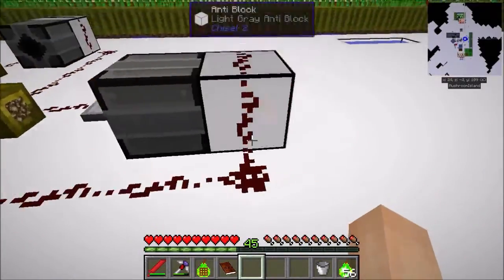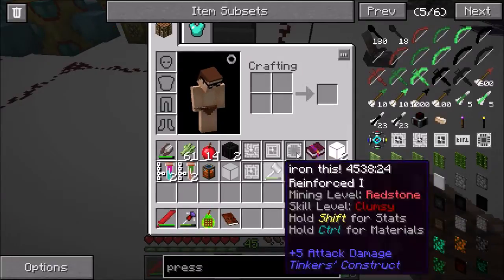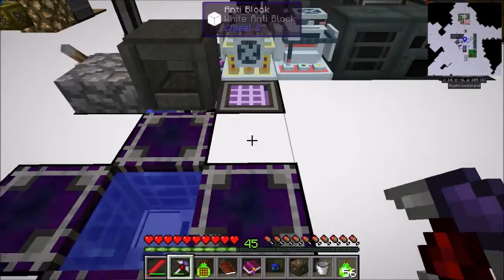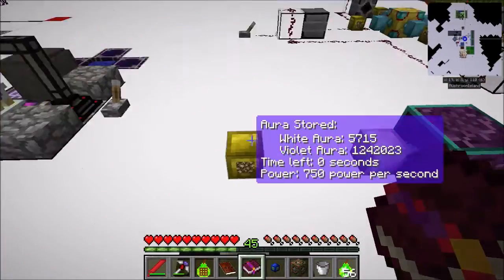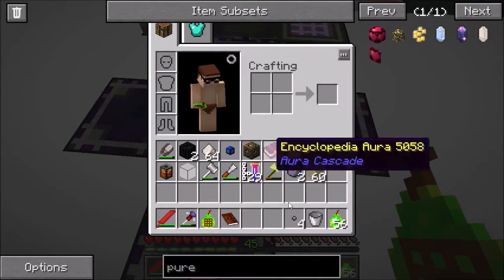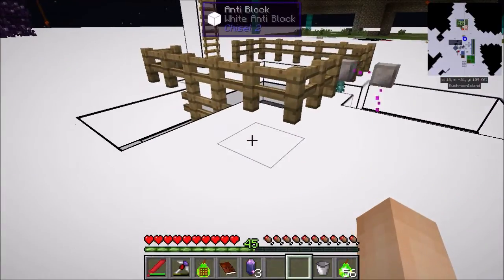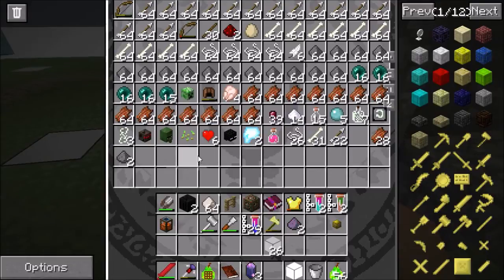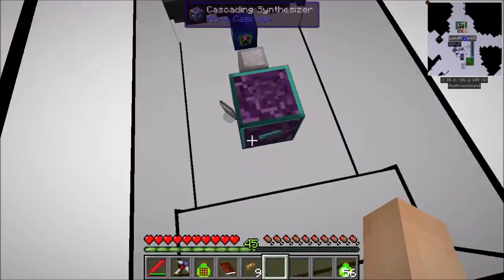ANTI-MATERIAL ENERGY│#16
Welcome to my Let's Play of Anti-material Energy. A mod pack created by parcel31u found on the FTB Launcher 3rd party tab code ME-1